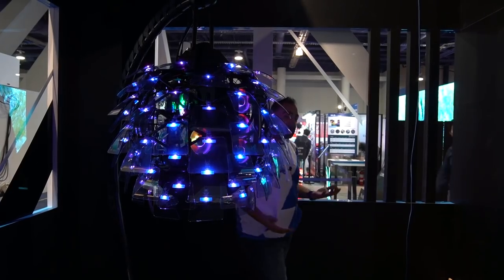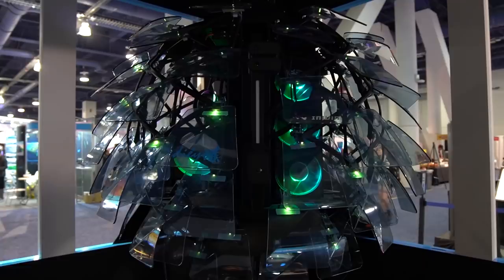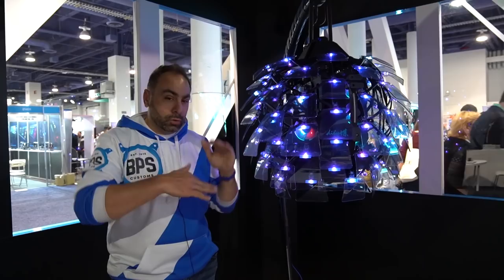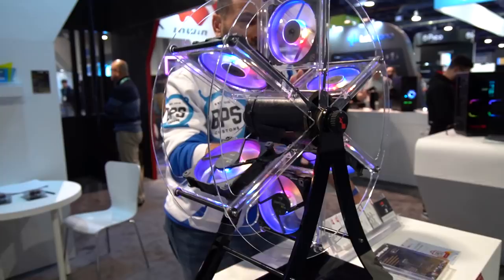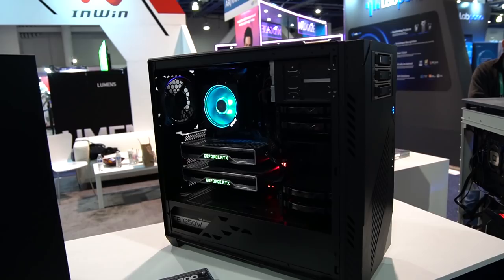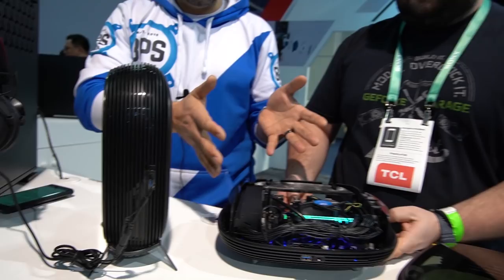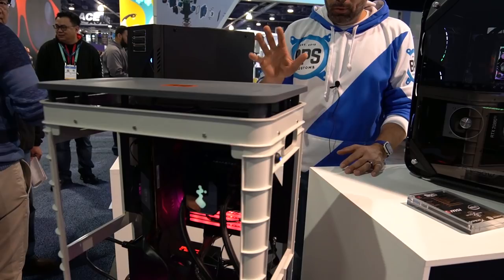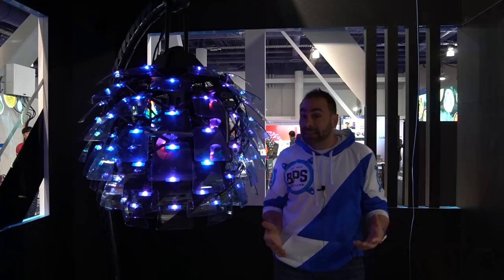InWin's Crazy $14,000 Case!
My Gear List:
CAMERAS -
LENSES -
AUDIO -
3Pod Orbit 4 Section Carbon Fiber Tripod